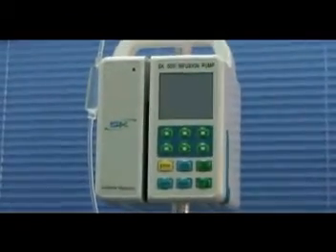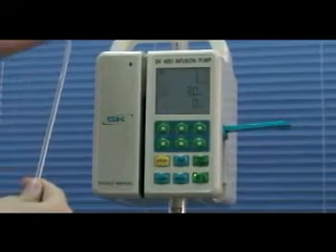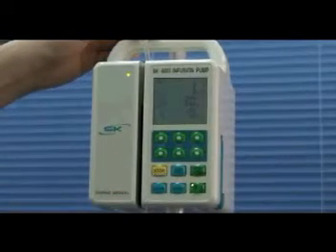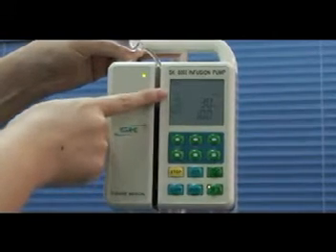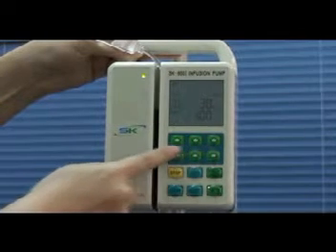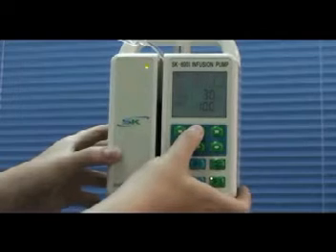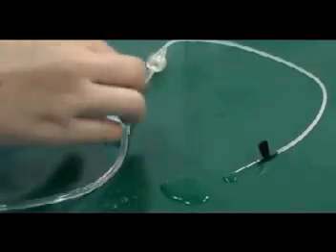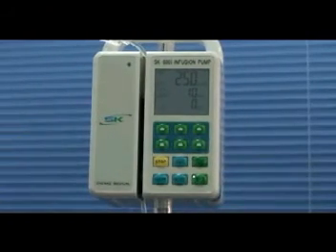Medical Surabaya Instruction about changing IV sets on Infusion Pump Mindray SK Medica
infusion pump made in china, best quality infusion pump, cheapest infusion pump, easy use infusion pump, medical infusion pump, video tutorial, SK Medica Manufacturer from Infusion Pump, Low Price Infusion Pump, Syringe Pump, IV Set Up Harga murah di atau visit juga Order to : Tn.